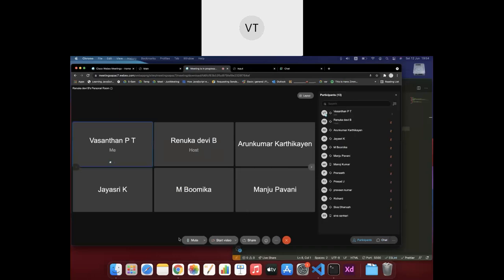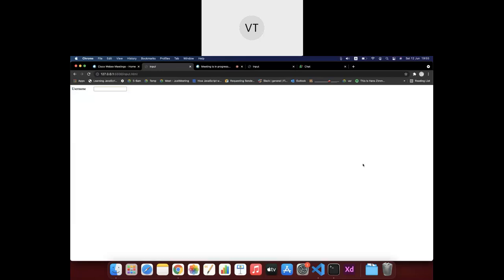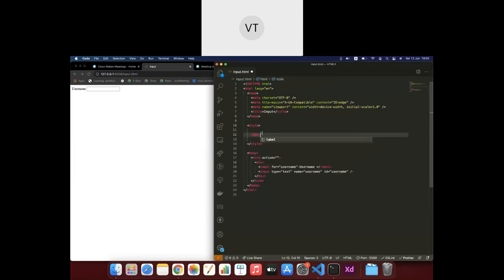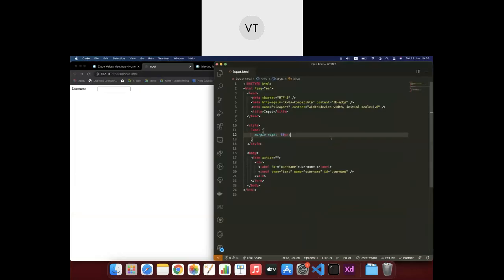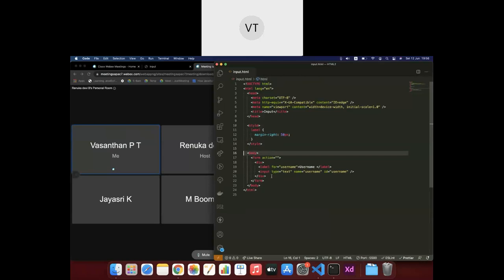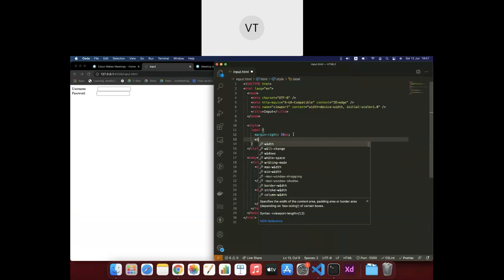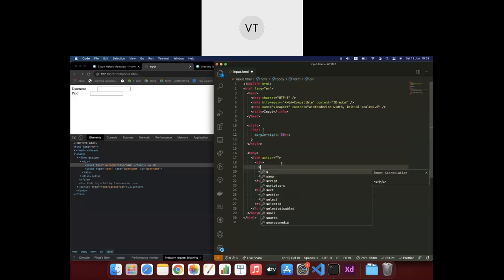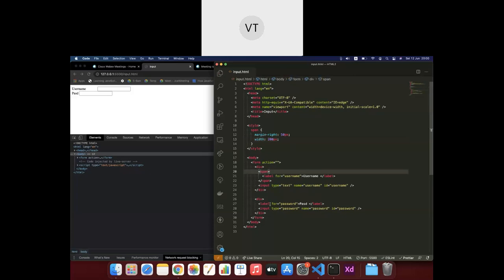Week 1- 3/6